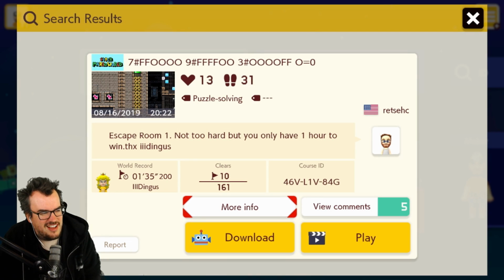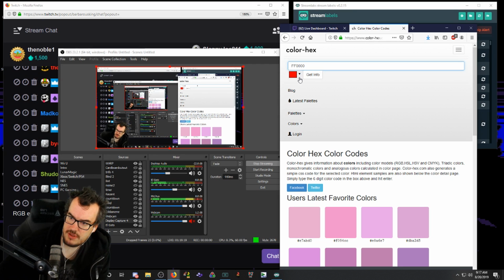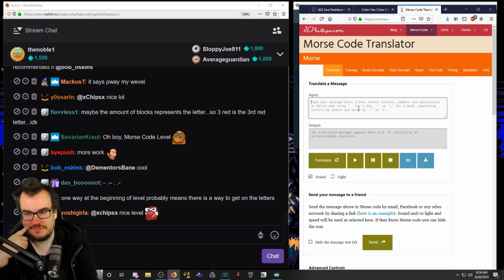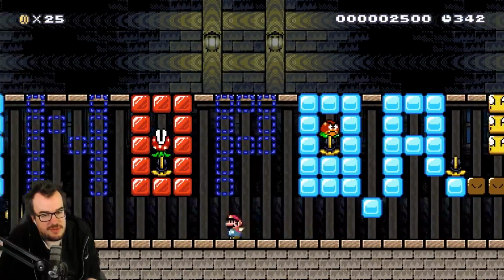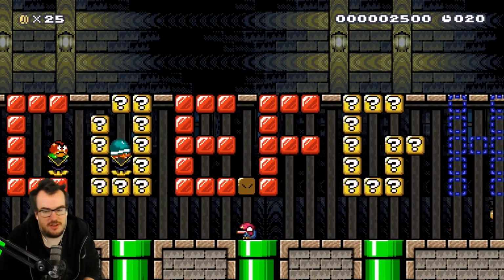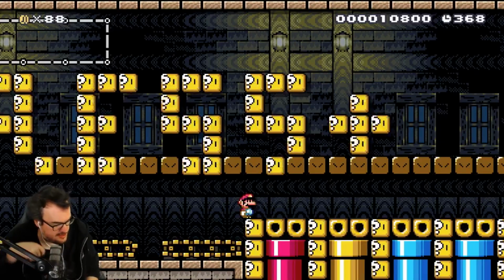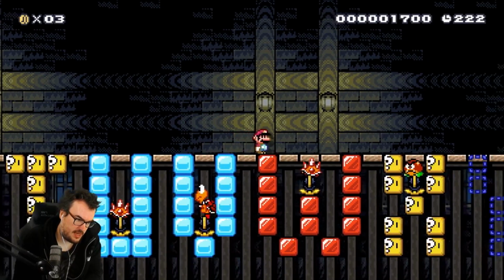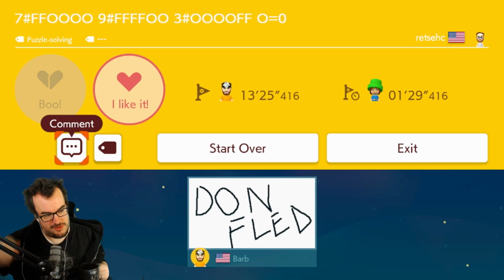Next Level Puzzling - Mario Maker 2 Escape Room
retsehc
7#FFOOOO 9#FFFFOO 3#OOOOFF O=0
46V-L1V-84G